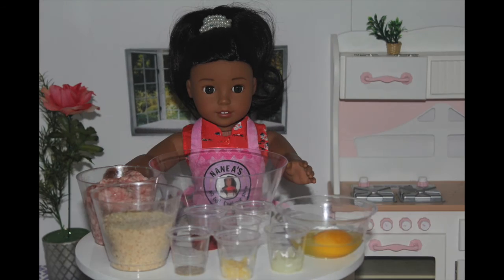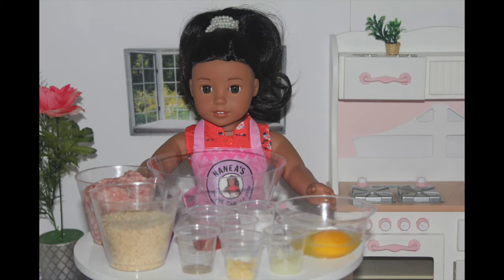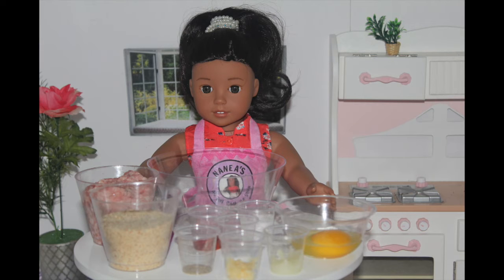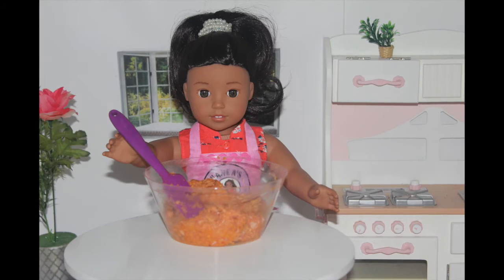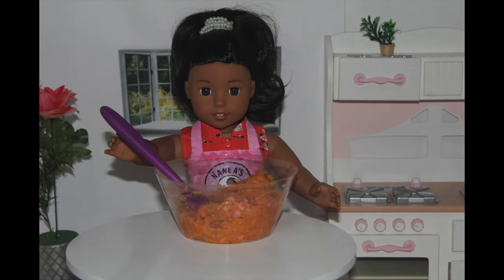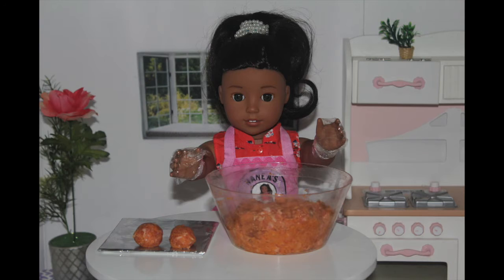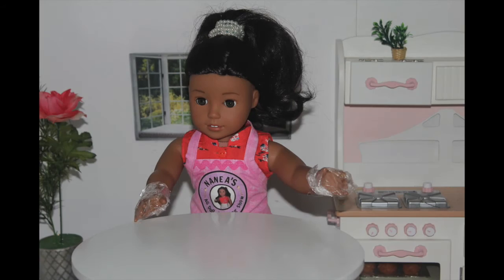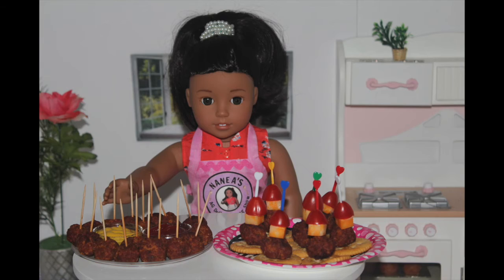DELICIOUS MEATBALLS!! Nanea style(AGSM) Episode 22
Today Nanea is going to be making delicious meatballs!!!
Etsy Store
AND thank you guys so so much for all of the positive feedback, it means the world to me!
You can send my dolls and me fan mails!!!

Sparkle Skater
OB , FL.32173
USA